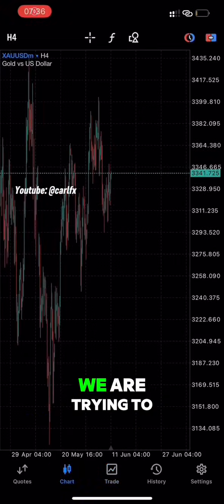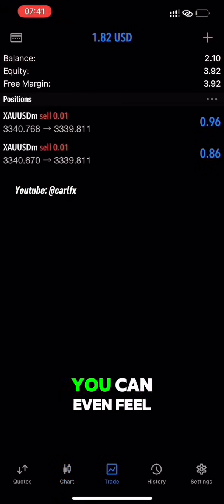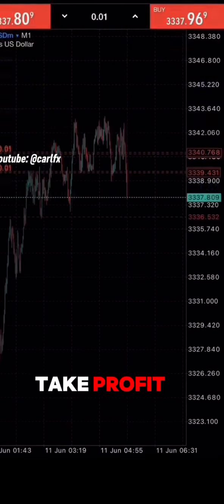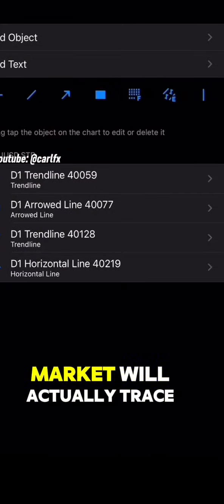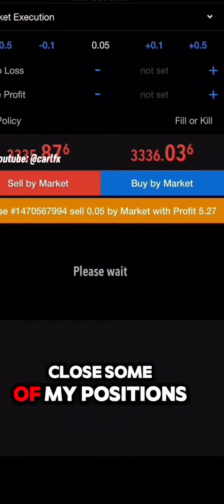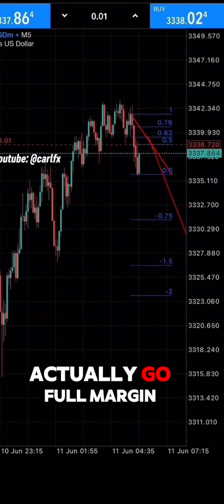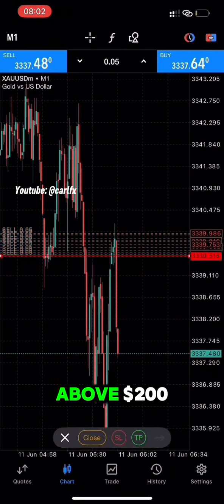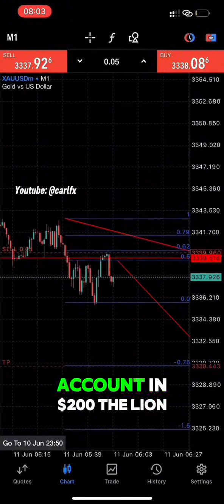$2 Into $298 Trading Gold | Small Account Flip on XAUUSD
In this video, I show how I flipped a $2 account into $298 trading XAUUSD (Gold) using a high-probability small account strategy built for serious traders.

This proves one thing — you can’t fake real trading.

🔗 TRADE & JOIN CARLFX

🏆 Join My Trading Competition or copy trading

You’ll learn:
✔ How I entered the gold trade
✔ How I managed risk on a tiny account
✔ The exact setup I used on XAUUSD
✔ How to flip small accounts without gambling
✔ Why psychology matters more than capital

This is real trading, real execution — not gambling.

Trading Forex involves risk and is not suitable for everyone.